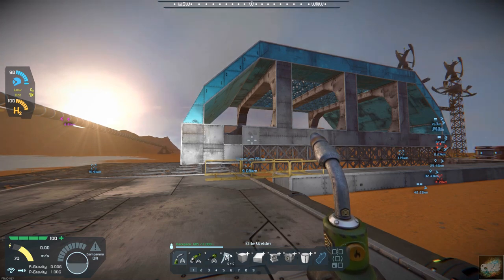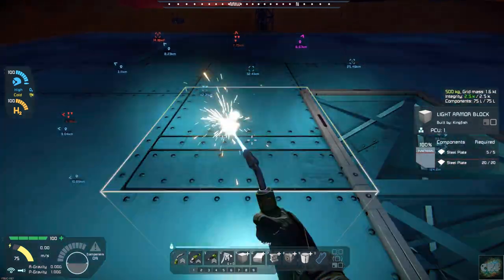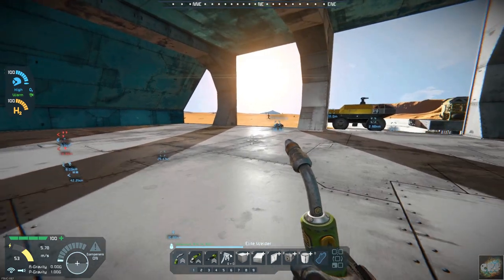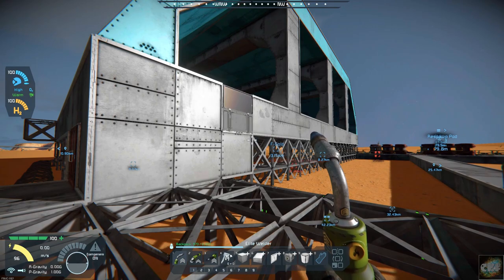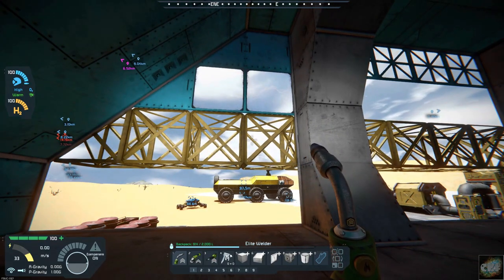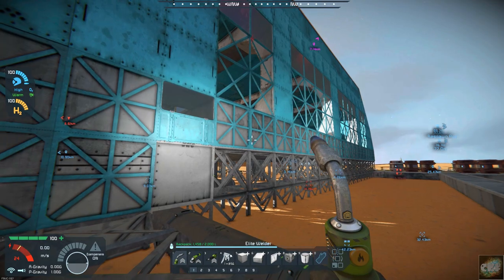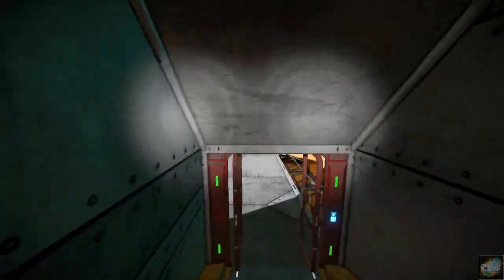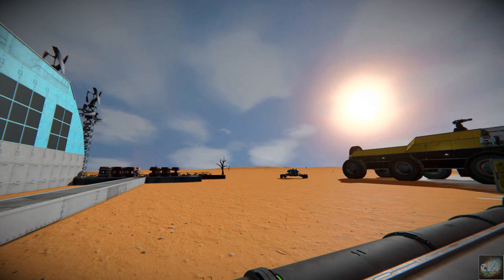Space Engineers – Season 2 – Day # 14 Planet 26 – Drone Facility Continued!